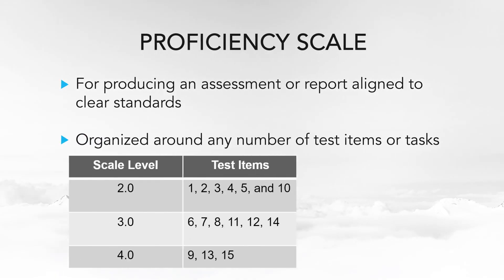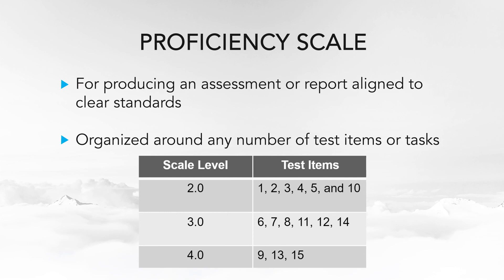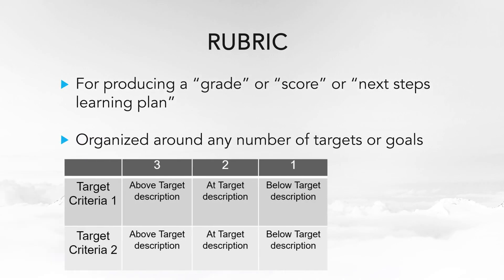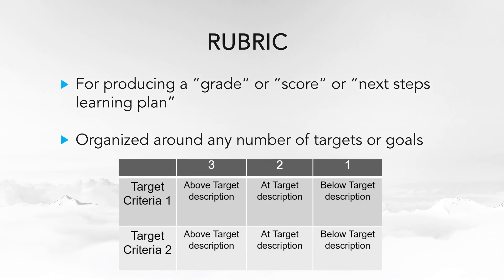Standard-Based Grading and Reporting - Rubrics and P scales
In standards-based grading, proficiency scales are used to replace the traditional 100-point scale. It aligns the language of a standard and helps evaluate tasks and questions. A proficiency scale assesses evidence of meeting a standard. In contrast, a rubric provides clear criteria and expectations for a task. Rubrics are used to evaluate student work, assigning scores based on predefined criteria. It's important not to confuse proficiency scales and rubrics. Proficiency scales explain different levels of success, even with assistance, while rubrics focus on evaluating individual tasks. Standards-based grading utilizes both rubrics for specific task feedback and proficiency scales for ranking tasks, aiding in creating accurate report card data.